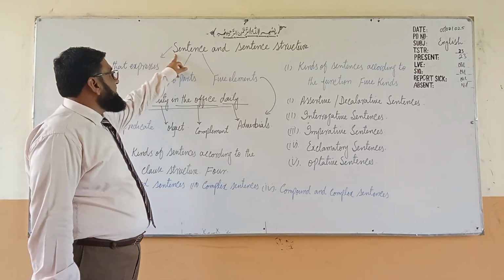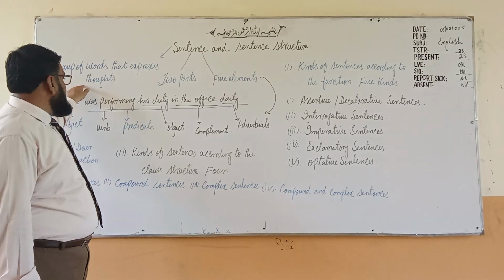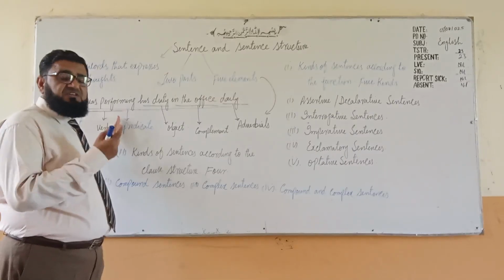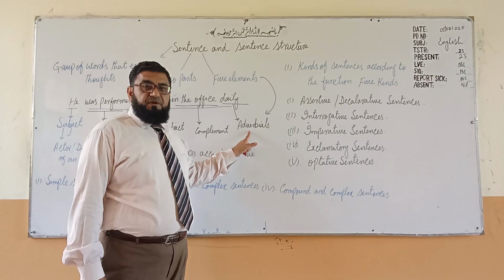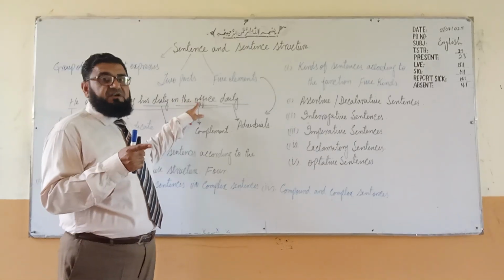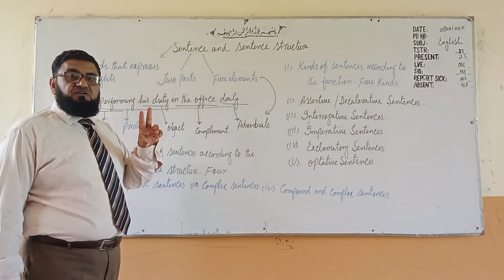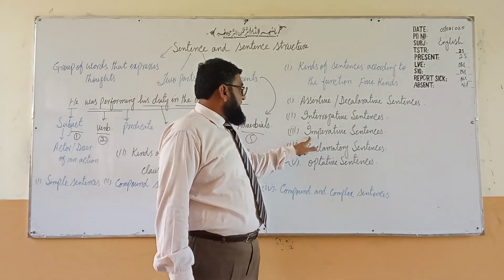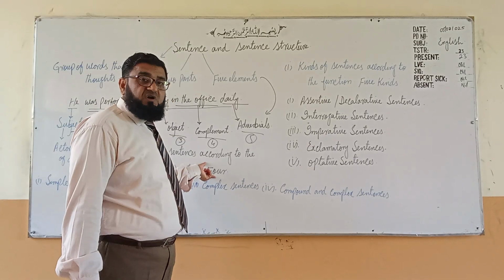and sentence structure.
mdcat preparation english grammar#medical entrance examination.